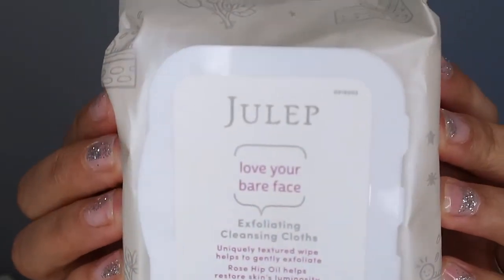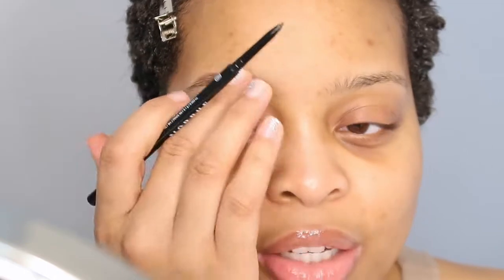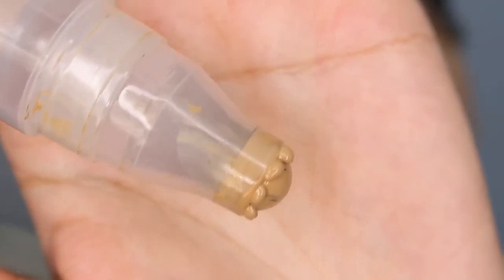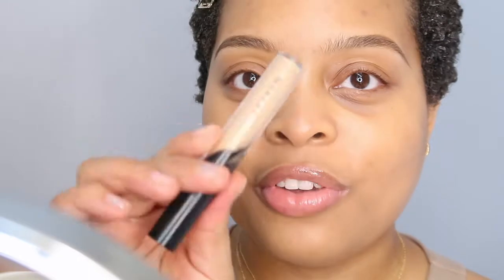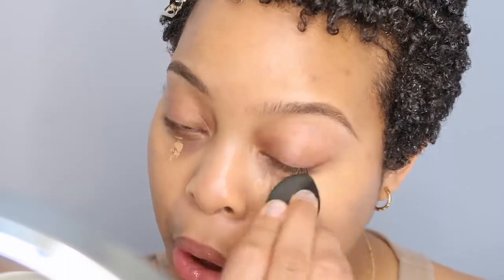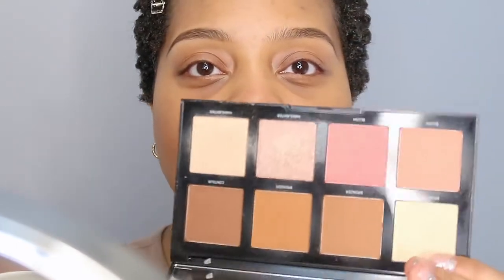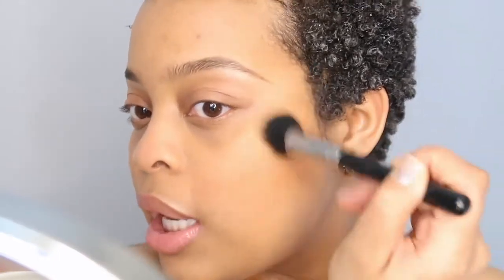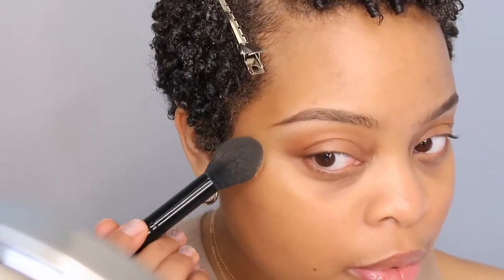Quick & Easy Put Together Makeup | Busy Boss Makeup Look | How I Look Put Together Quickly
Hey boss!

I want to take a moment to thank you all so much for supporting and watching the videos here on The Luxe Boss Channel!

 All of the support and love do not go unnoticed; you are supporting a dream and I appreciate you so much for watching, commenting and sharing.

Welcome back to The Luxe Boss channel, where we are all on a journey as new millennials looking to establish our lives and brands.  If you find yourself interested in lifestyle, beauty, entrepreneurship and productivity content then you have come to the right place so make sure you hit that subscribe bar and notification bell so you know every single time there’s a new upload.
In today's video, I am sharing my "put together makeup look". This is the look I always do to help myself look a bit more put together and ready for the day. It's lightweight and super quick to do. All of the products used today can be found at the drug store or Ulta beauty store. I hope you all enjoy it!

Taylor,
The Luxe Boss

My Weight Loss Journey & Fav Weight Loss Tea
HOW I LOST 20 POUNDS IN 90 DAYS

The Makeup Brushes I used

Cheap Face Steamer

Deep Condition Heat Cap